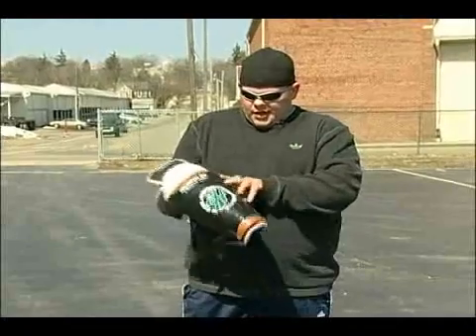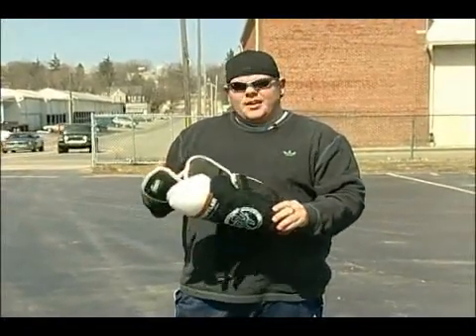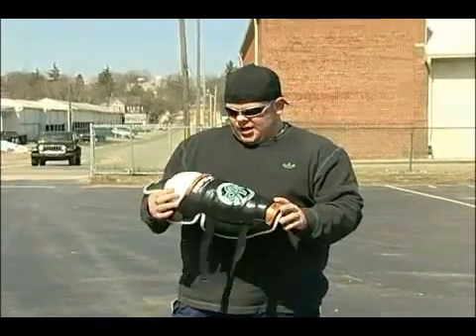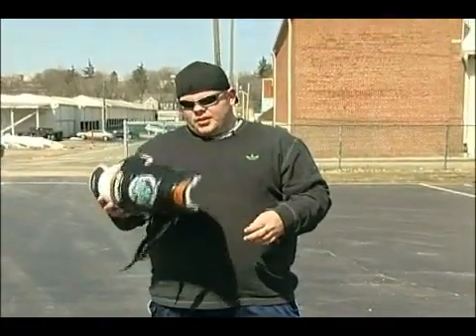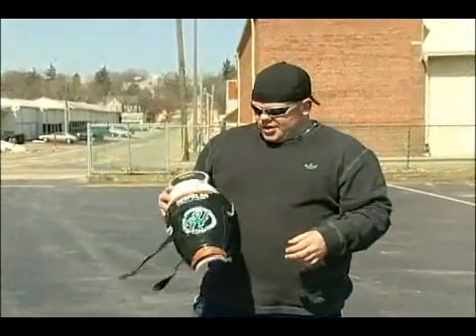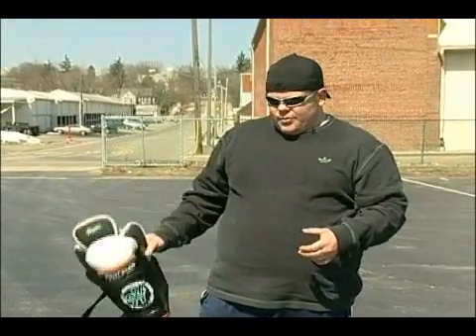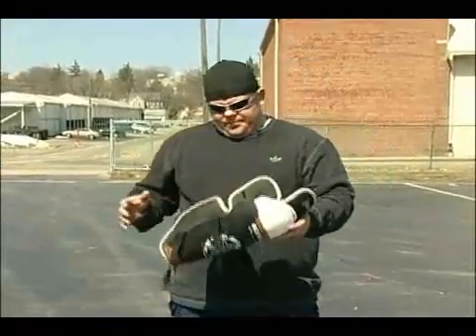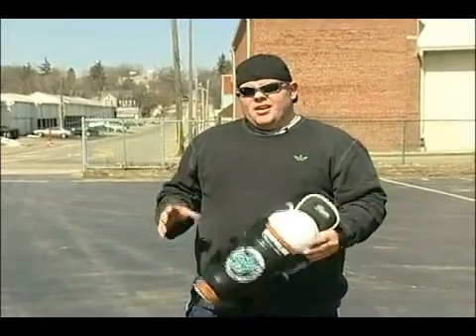Roller Hockey Shin Guards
Roller Hockey Shin Guards. Part of the series: How to Play Roller Hockey. Protect your shins in roller hockey with shin guards. Learn how to play roller hockey with free video lesson.